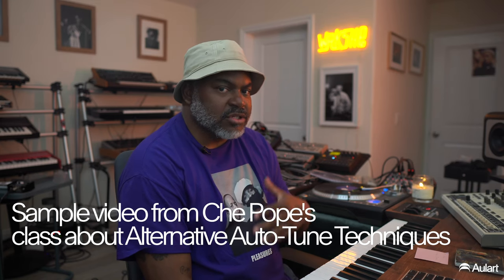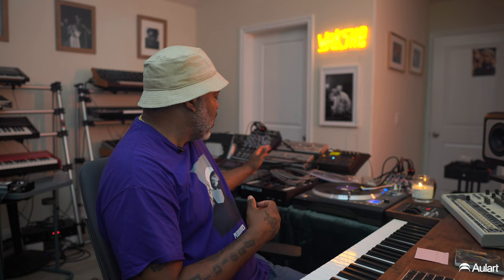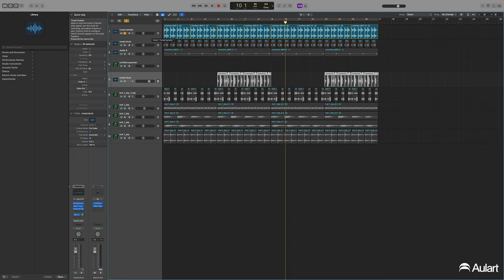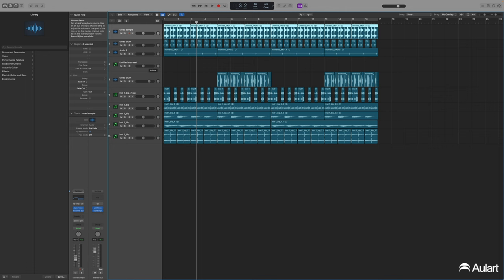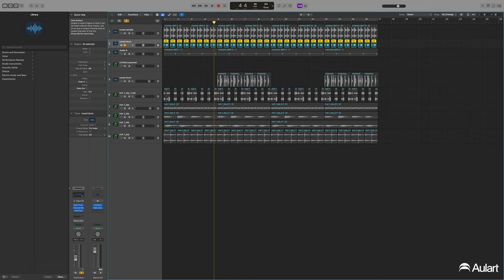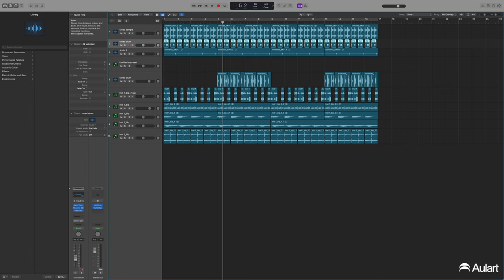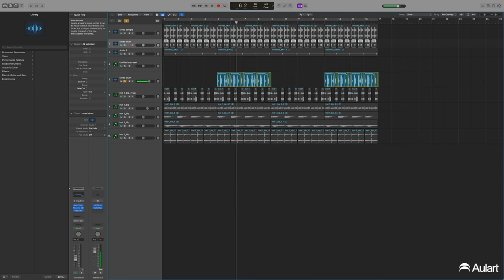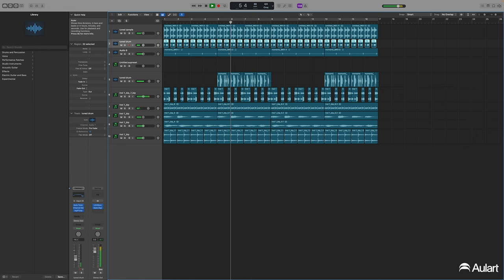Auto-Tune for Drums | Che Pope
Che goes into using Auto-Tune for tuning drums and chopped drum samples from his MPC-3000. He shows his go-to cheat code to make tracks more cohesive and how to make sure everything fits harmoniously together.

00:00 Intro
01:14 First listen
01:31 Explaining the process
02:22 Other track details
03:58 Programmed drums from MPC Live
04:58 Listening the outcome
05:30 Conclusion